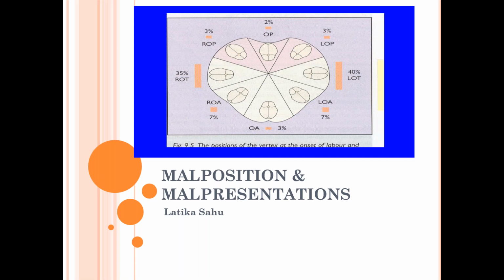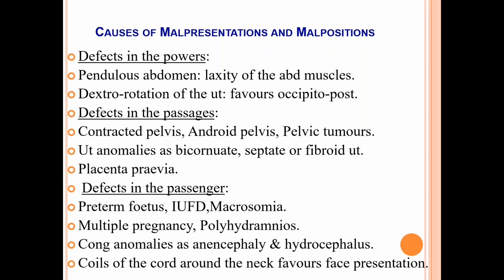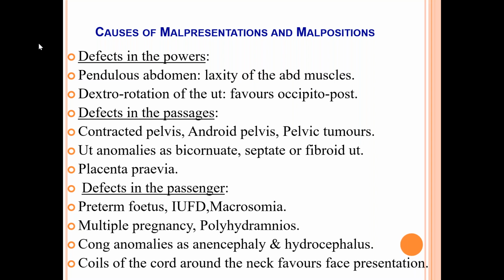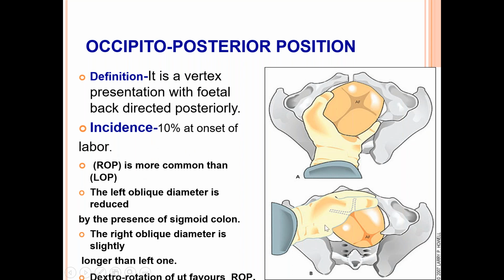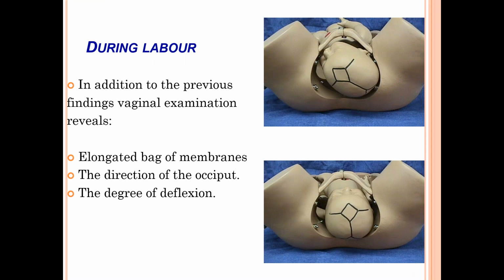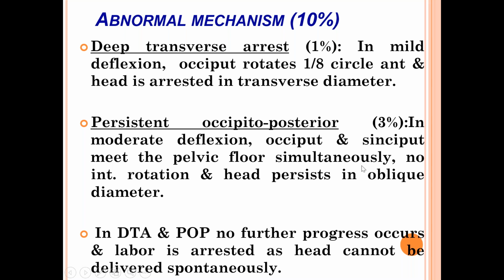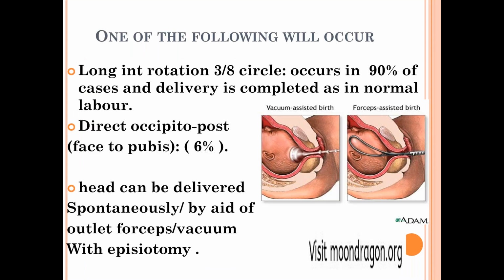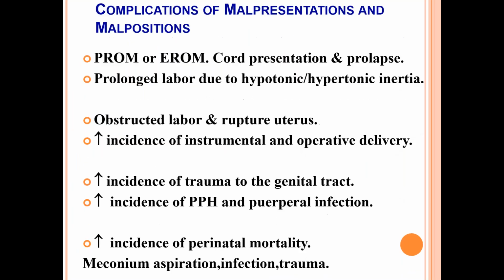Malposition Malpresentations / Obstetrics GYNECOLOGY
Malpresentation
Predisposing factors to malpresentation include:

Prematurity.

Multiple pregnancy.

Abnormalities of the uterus - eg, fibroids.

Partial septate uterus.

Abnormal fetus.

Placenta praevia.

Primiparity.

When the fetus is positioned with the head on one side of the pelvis and the buttocks in the other (transverse lie), vaginal delivery is impossible.

This requires caesarean section unless it converts or is converted late inpregnancy. The surgeon may be able to rotate the fetus through the wall of the uterus once the abdominal wall has been opened. Otherwise, a transverse uterine incision is needed to gain access to a fetal pole.

Internal podalic version is no longer attempted.

Transverse lie is associated with a risk of cord prolapse of up to 20%.